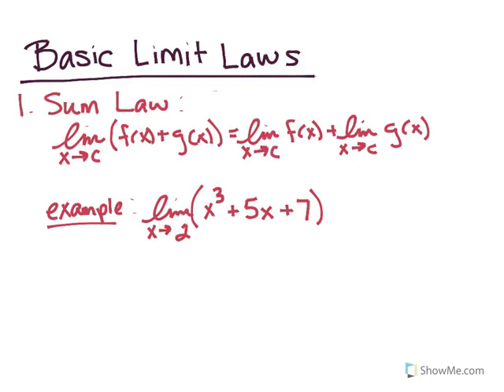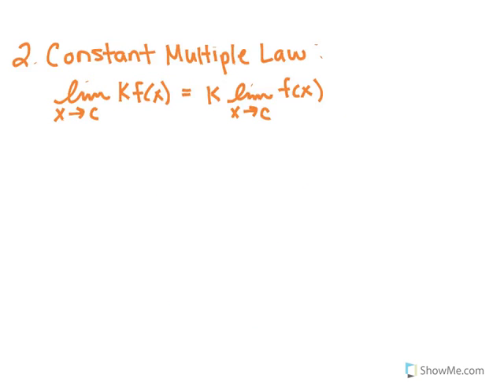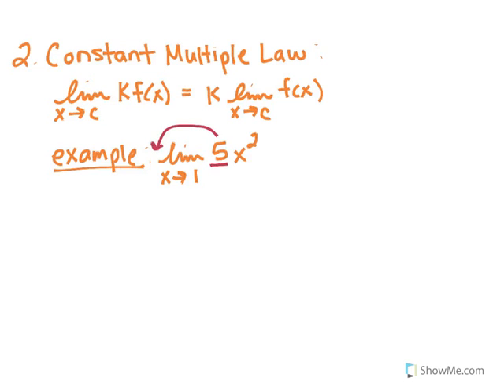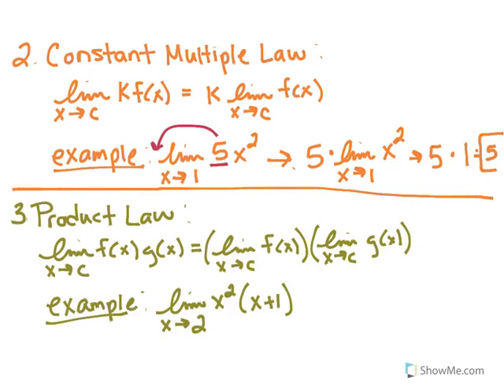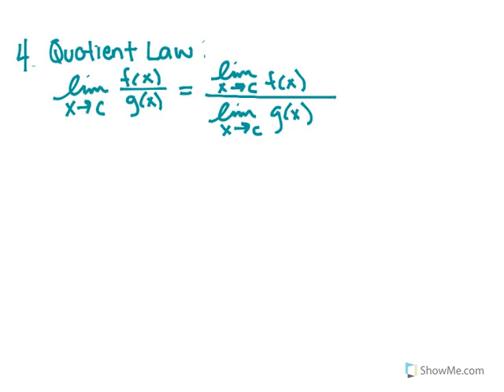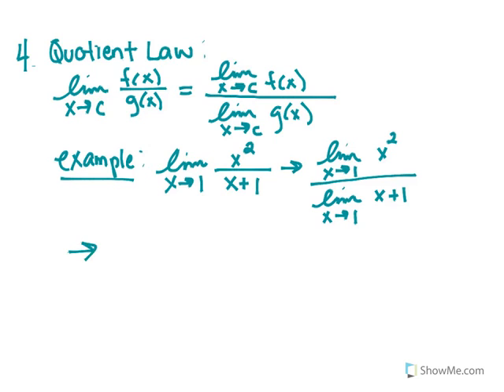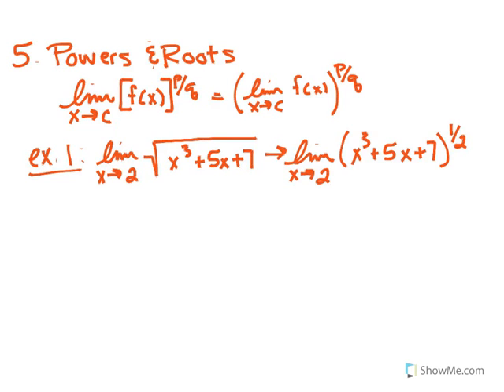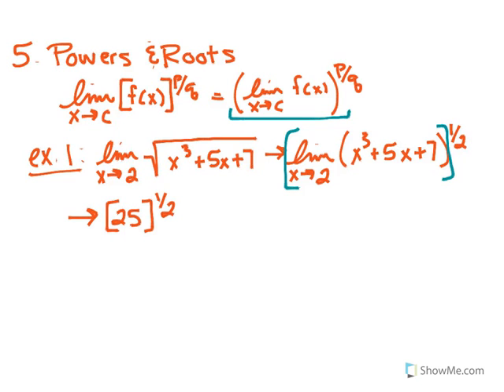Basic Limit Laws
Learn the basic limit laws such as the sum, constant multiple, product, quotient, and powers and roots laws.